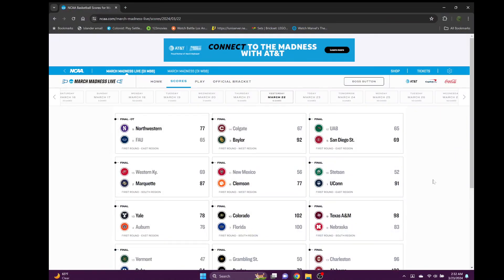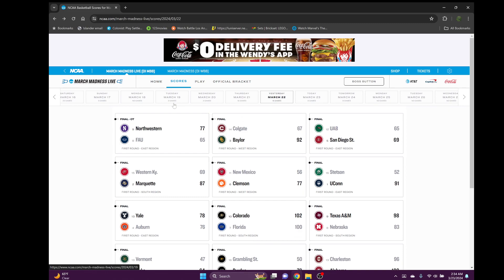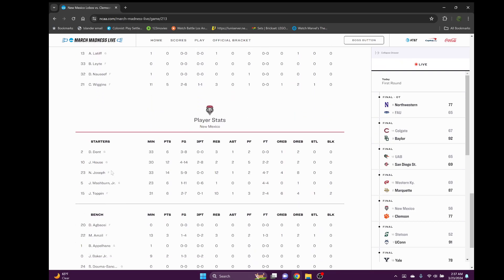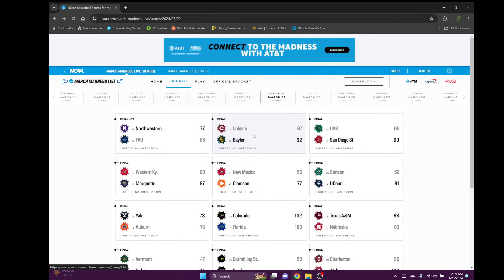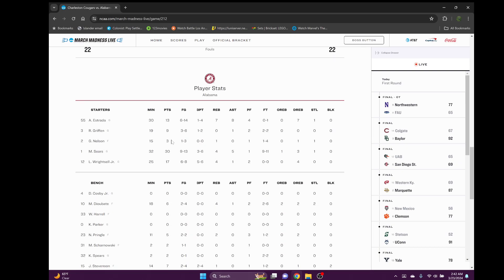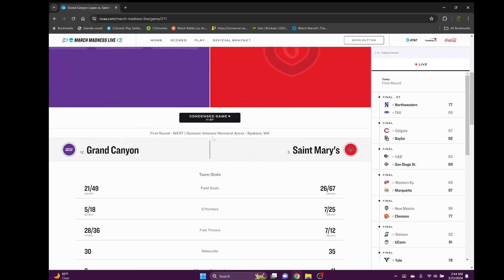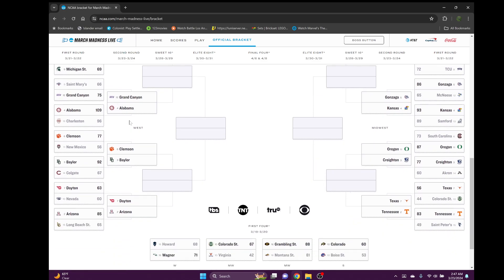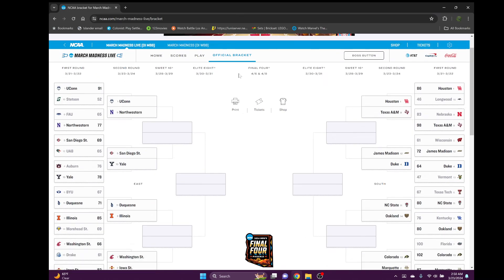MARCH MADNESS: Round 1, Day 2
Round 1 of the tournament is complete, and as predicted no perfect brackets remain. We were treated to another wave of crazy upsets, and some crazy endings. We also had some highly predicted upset picks come true! Lotta good basketball to be played left, and a lot of great teams to watch battle it out in Round 2. These high seeds better come ready to play, the low seeds mean BUSINESS this year.